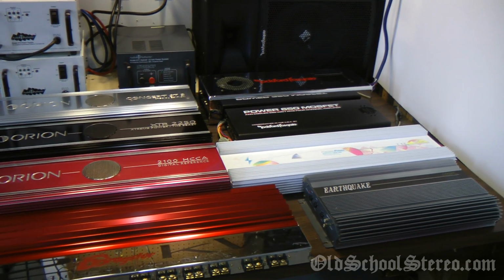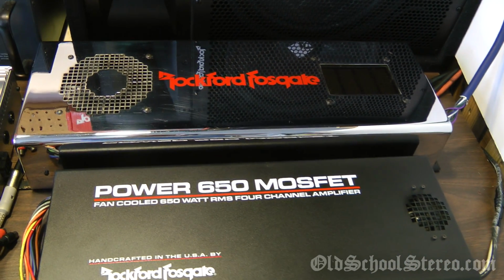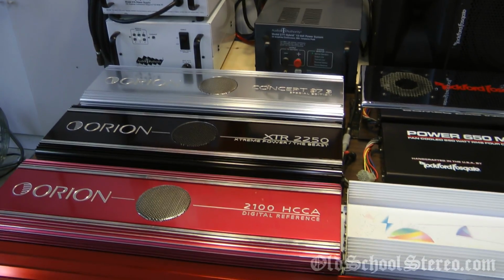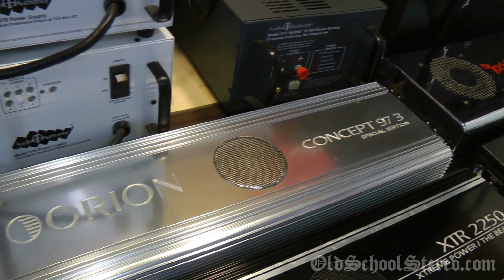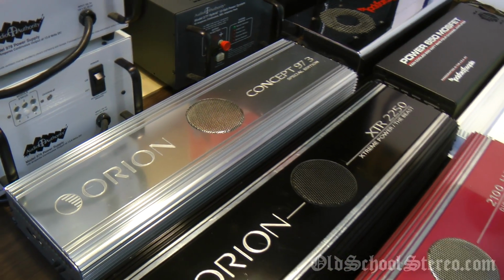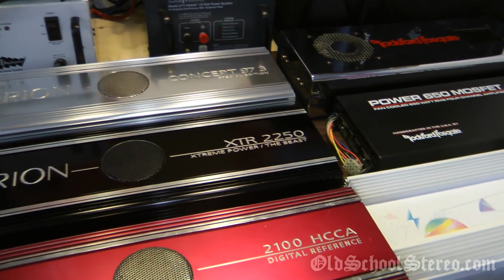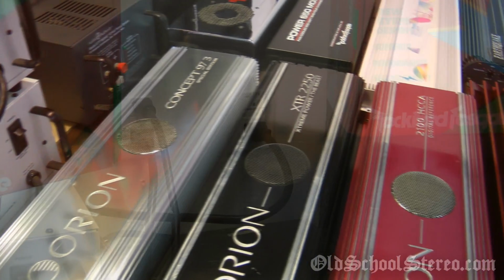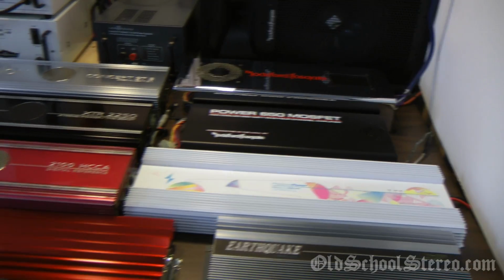Old School Monster Car Audio Amps Teaser - Orion Concept 97.3 and More!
See an overview of the OldSchoolStereo collection of "Monster Amps" from the 90's. One exception, the Dragster DH-1804, all amps were produced in the 1990's. Here is a list of the amps over-viewed:

Rockford Fosgate Power 1000 Mosfet "Terminator Edition"
Rockford Fosgate Power 650 Mosfet
Precision Power ProMOS 450
Earthquake Sound PA-2300
Orion Concept 97.3
Orion XTR-2250 "The Beast"
Orion 2100 HCCA "Digital Reference"
Dragster DH-1804

We recently had dual 20A circuits installed for the OldSchoolStereo test bench allowing us to get full power from each of the two Audio Authority Model 978 100A 13.8V power supplies. We also have a Model 2/77 50A continuous / 300A peak power supply on tap for backup purposes. Once we add a high quality starting car battery, we'll be able to test most any car audio amp (once we add some resistors to the resistor bank).

Artist: BeatsRoyaltyFree.com
Song Title: Funk Boogie Drum Track 104BPM